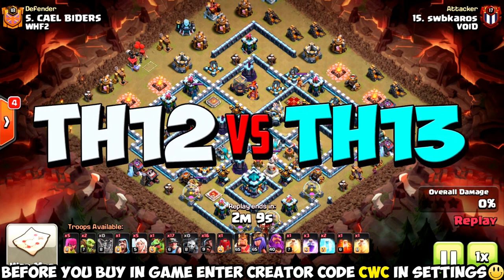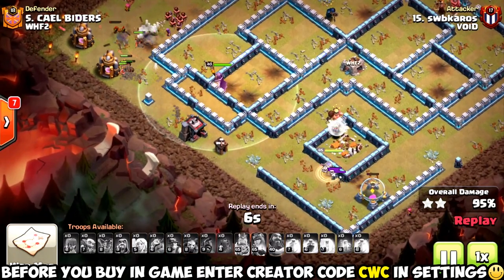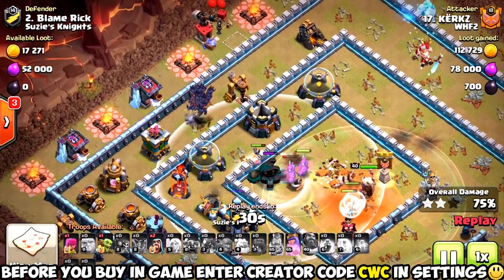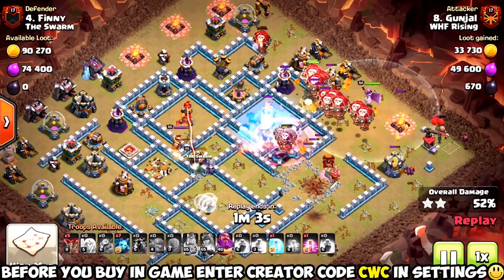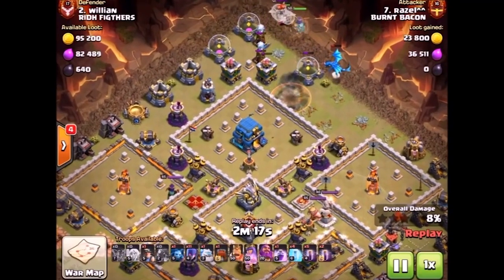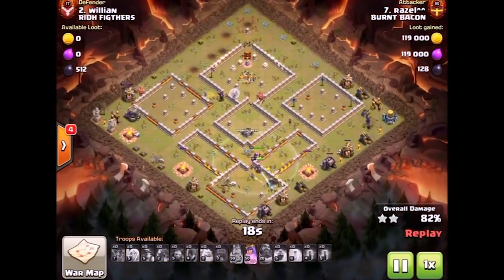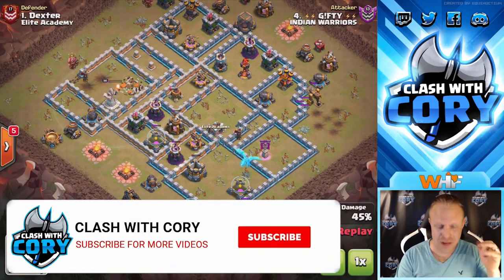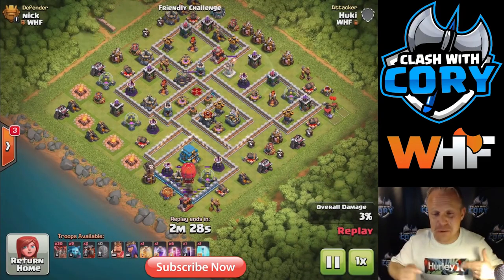The MOST AMAZING Attacks in Clash of Clans History! | COC Impossible 3 Star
These Attackers pulled off Impossible & AMAZING 3 Star Attacks and go down as some of the BEST IN CLASH OF CLANS HISTORY! Th10 vs TH12 3 Star, TH11 vs TH12 3 Star, TH12 vs TH13 3 Star and more!

Don't qualify for WHF yet? Clash with me until you are ready in my other clan: Royal Red Coats 28YLGPCJ If you aren't accepted there try our feeder clan: RRC Kingsmen